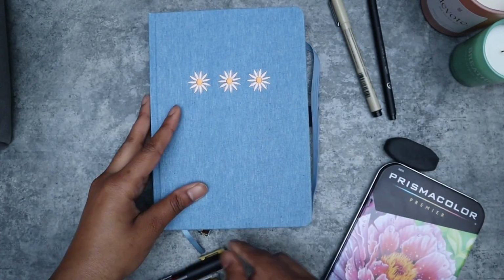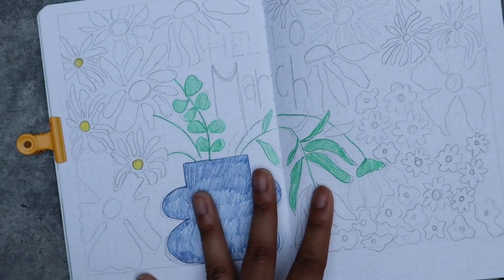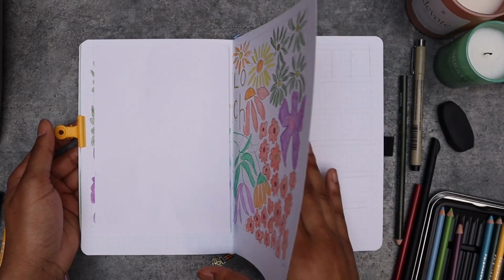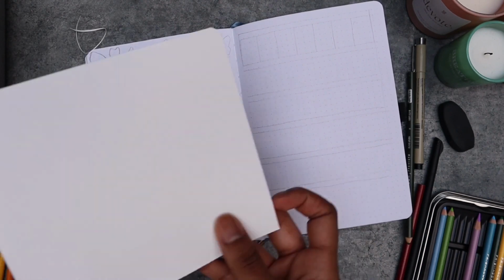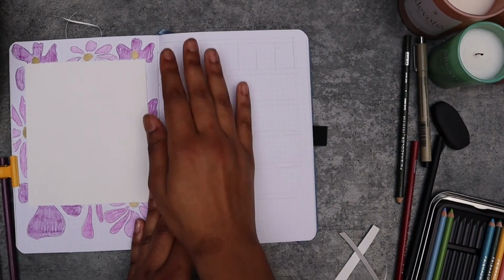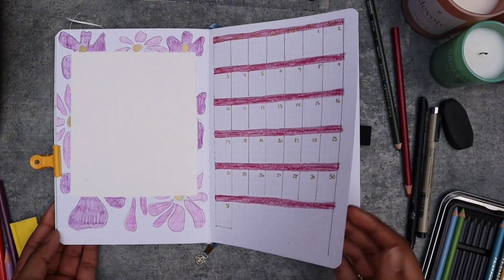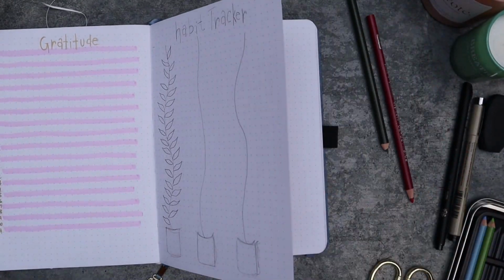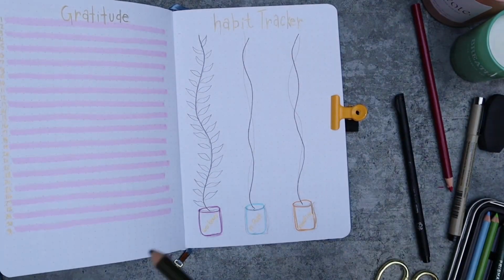PLAN WITH ME || MARCH 2024 Bullet Journal Setup🌸✨